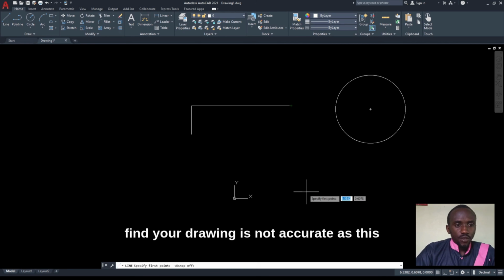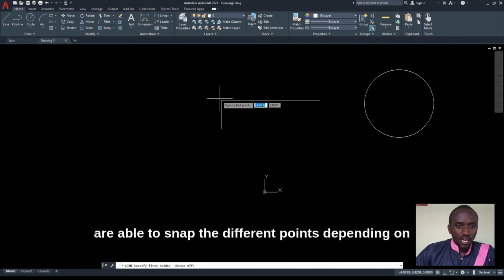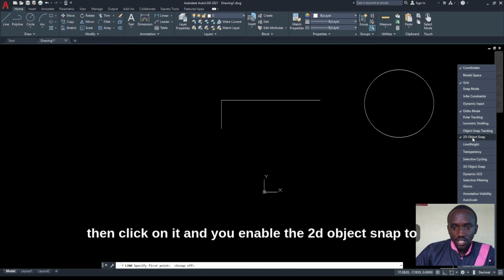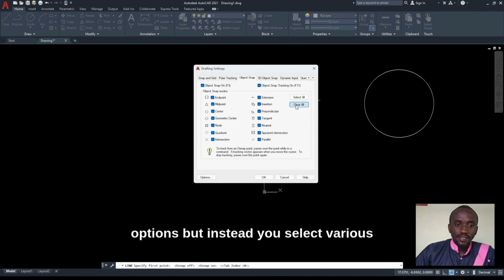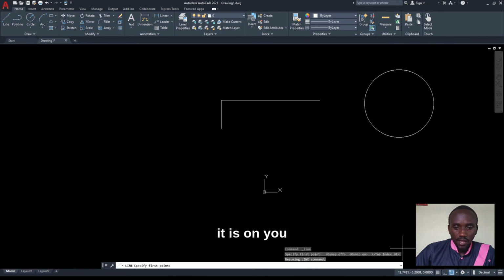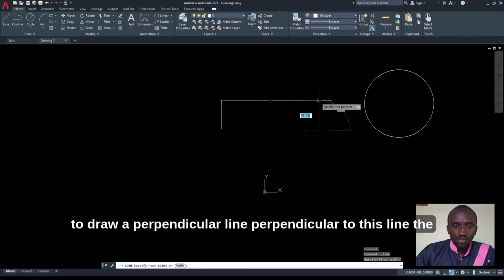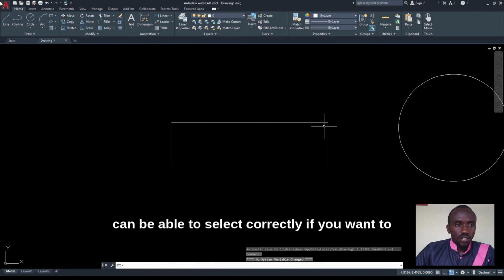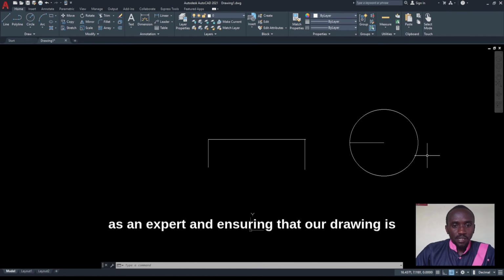AutoCAD Object Snaps (OSNAP) Explained | Draw Accurately Like a Pro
Learn AutoCAD OSNAP (Object Snaps) and start drawing accurately like a pro today

🆓 More AutoCAD lessons coming:
• Drawing tools
• Precision techniques
• Real-world projects

“Accuracy is the foundation of every great design.”